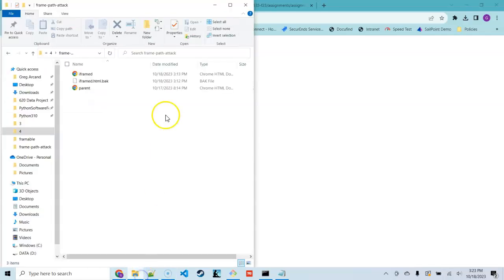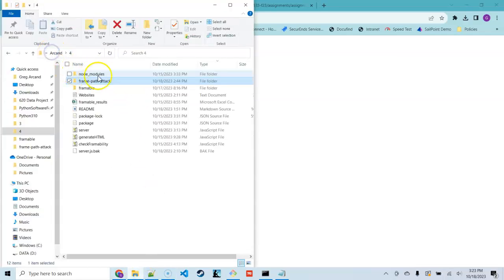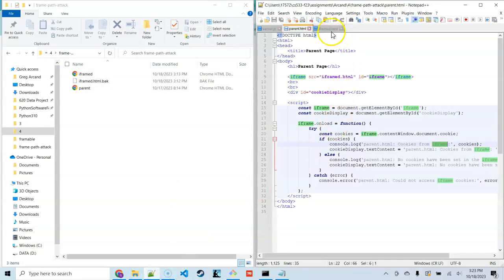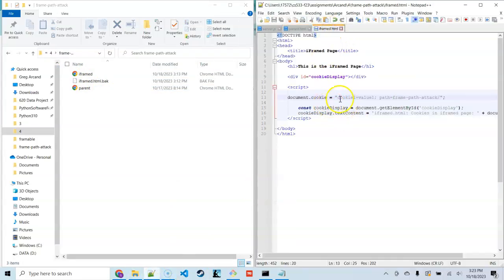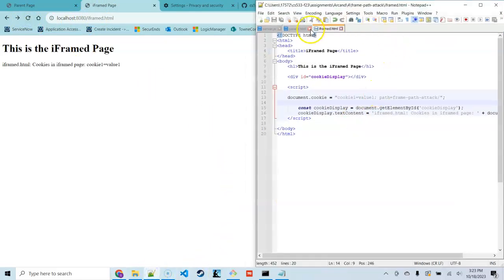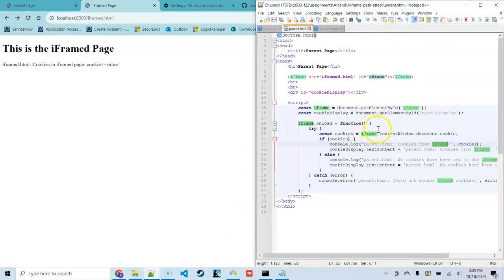Assignment 4: frame-path-attack